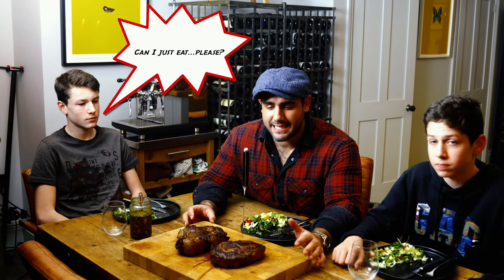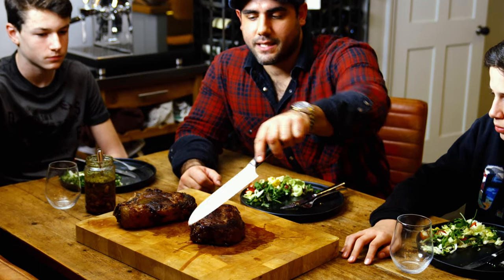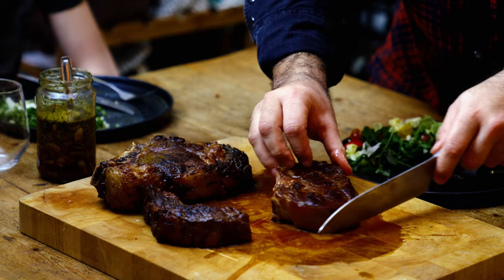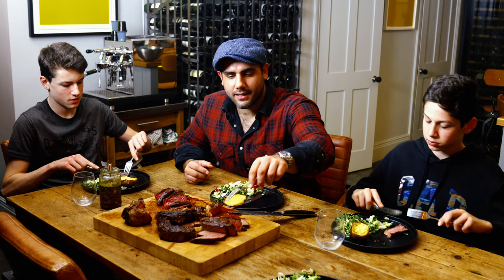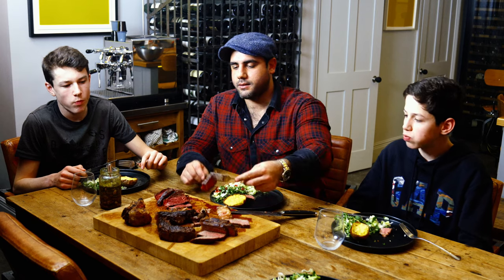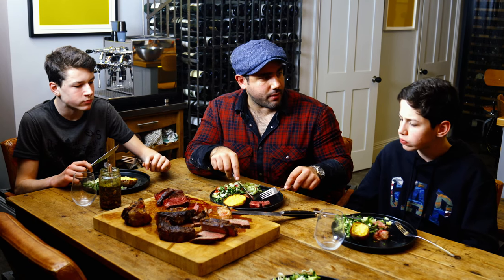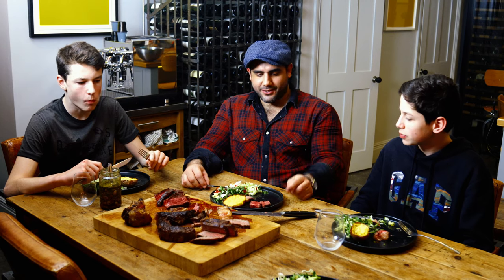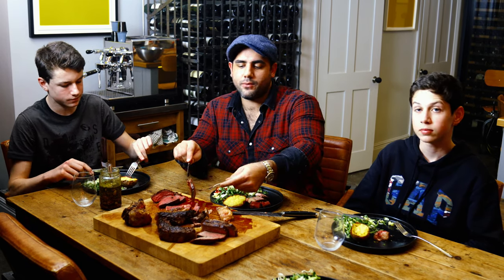Galician Beef Rib Eye Steak vs British rare breed Devon Beef Rib Eye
Galician beef is the new IT kid in the steak world. Is it worth the hefty price tag when compared to really fantastic, but more reasonably priced British beef?

If you want to cook your steak more accurately you can use a temperature probe like this